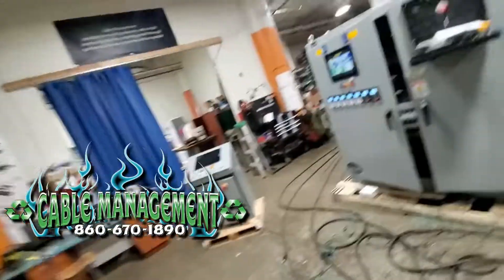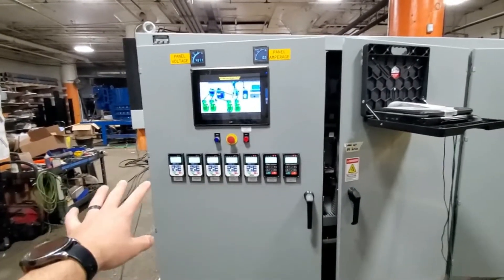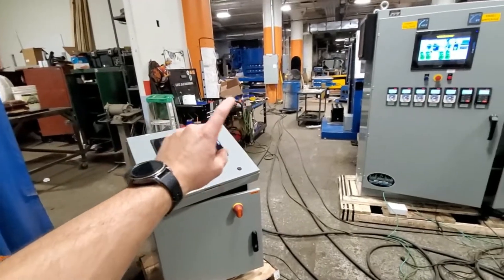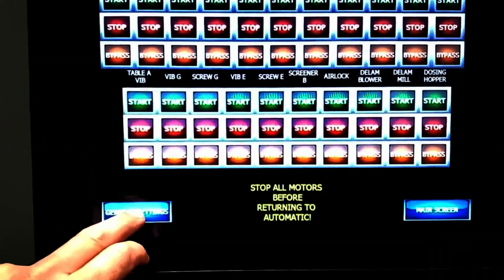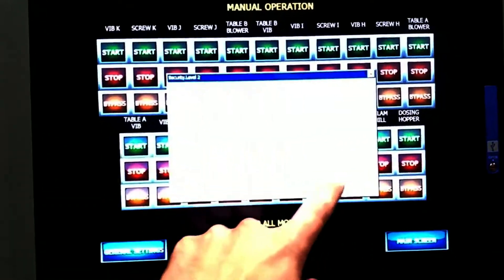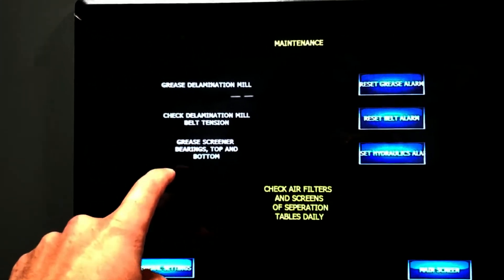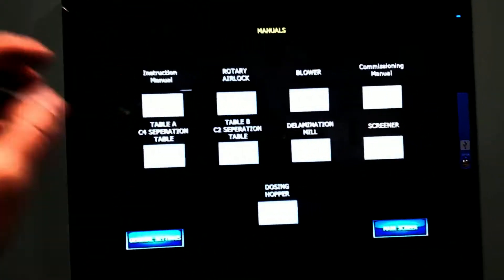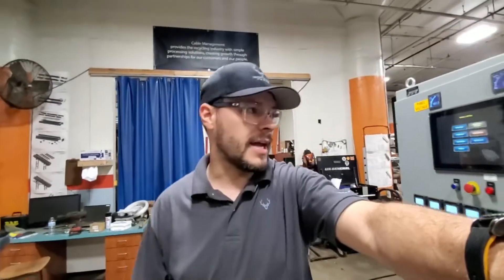CM Electrical Panel Shop: How We Do It PT.2